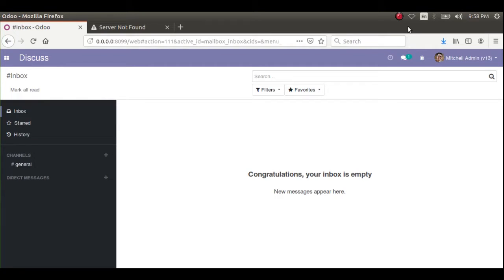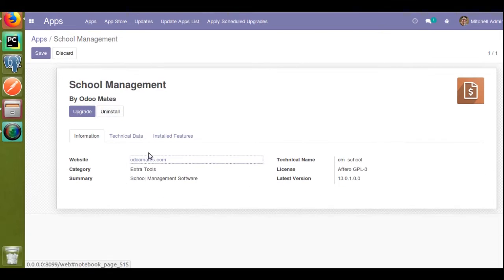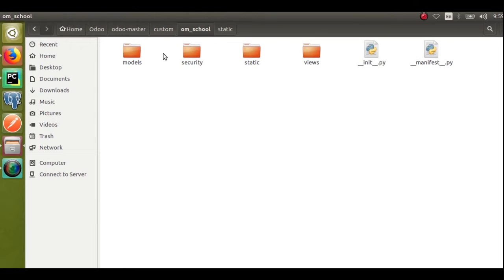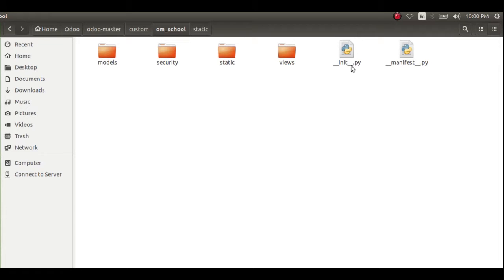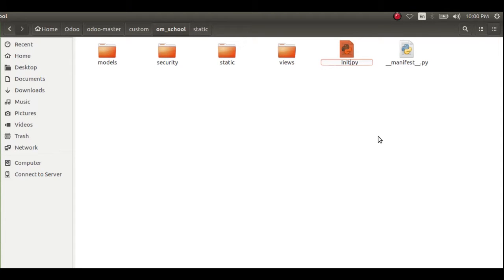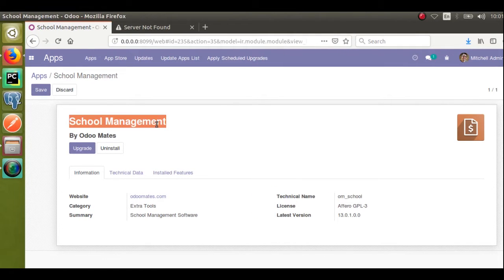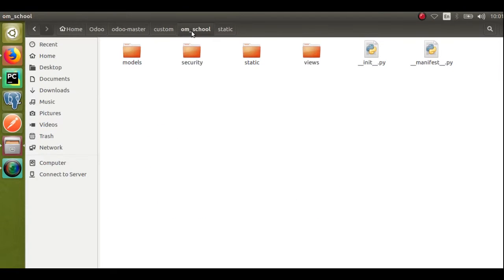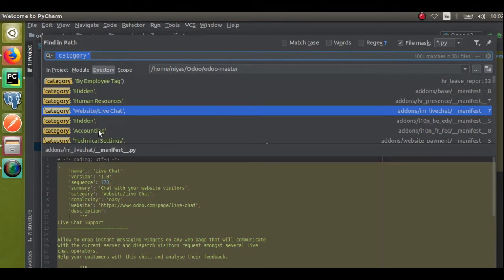How To Create Module in Odoo13 || Odoo 13 Development Tutorials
How to create a new custom module in Odoo 13. Steps to create new module in Odoo version 13. How To Create Module in Odoo13.

Included:
* Creating new custom module and installing it
* Explaining the manifest file
* Odoo Module structure
* Creating New Table/Model in database
* New menu and its action
* Defining tree and form view

For any Odoo related queries, ping us :)